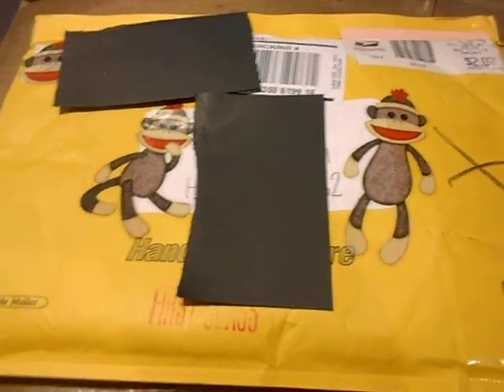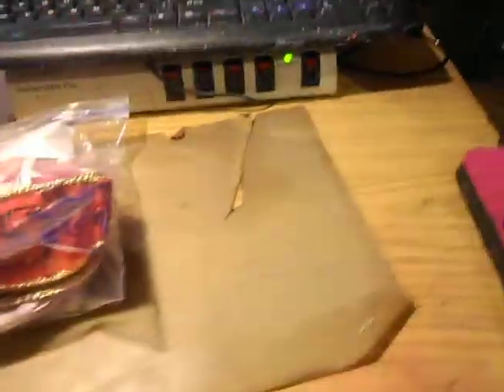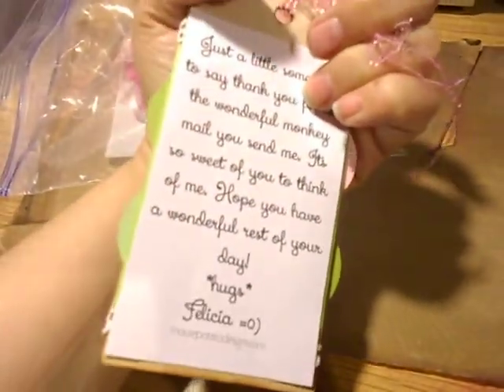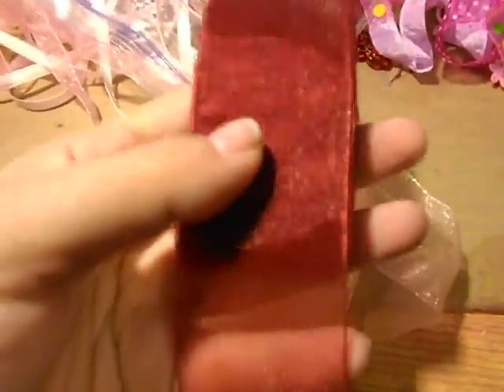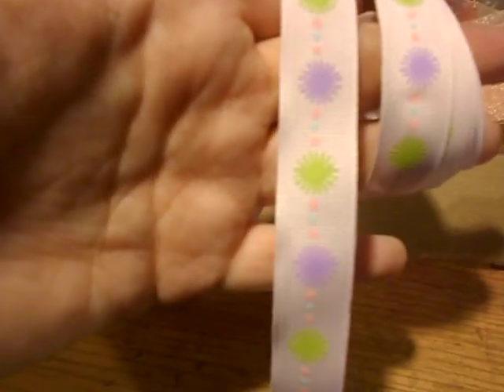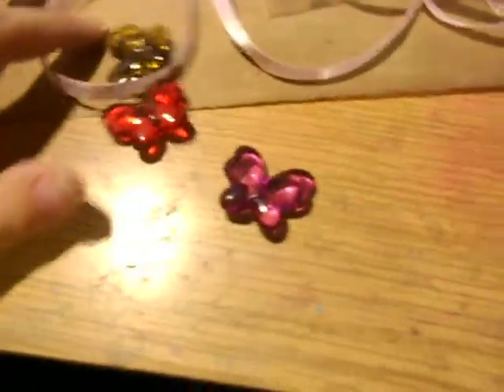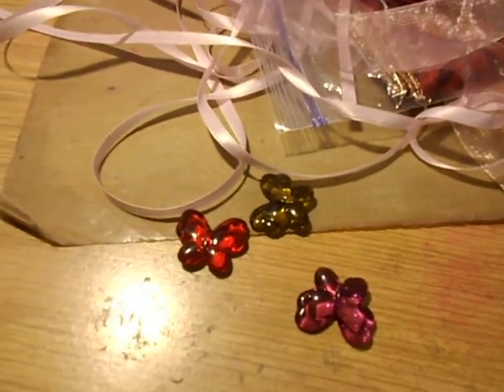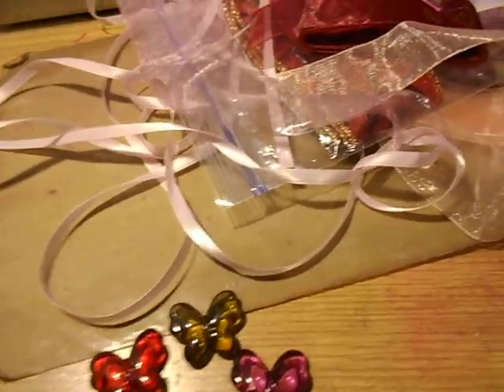RAK from Felicia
I got a RAK from Felicia...mousepotatodesigns here on youtube. Also a small update on my destash moving sale. :P